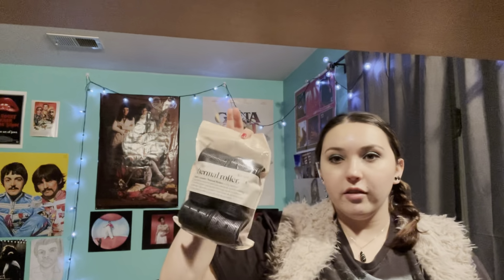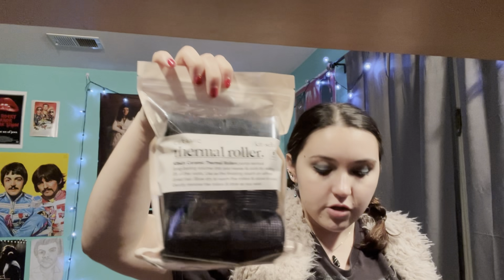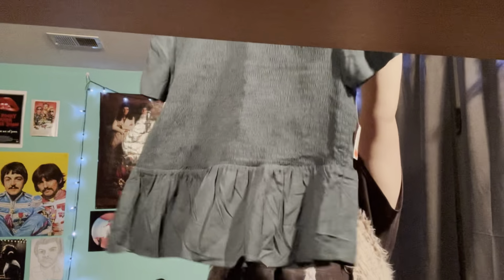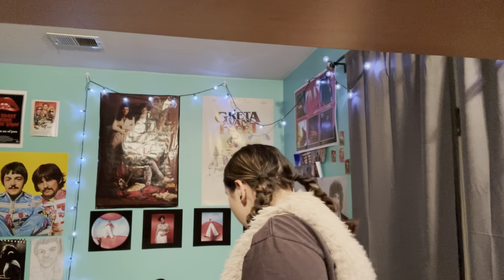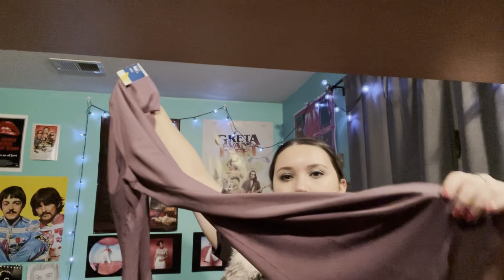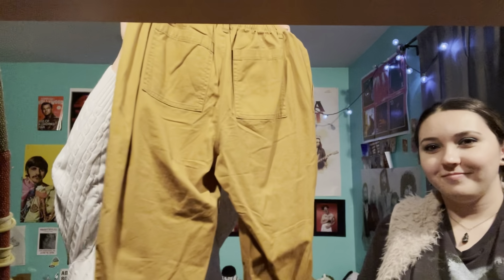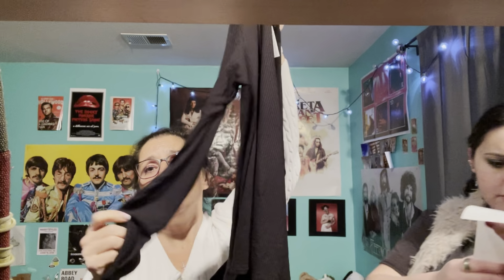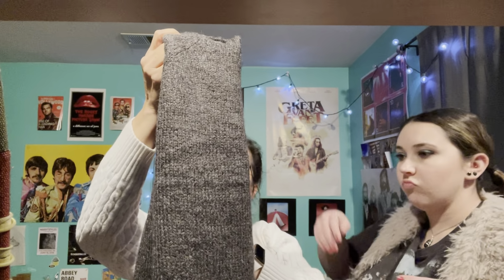Ulta Beauty & Old Navy Haul!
fun little shopping day with mama today, i hope you enjoy! xo

Let’s be friends!!

Treat people with kindness!
Xoxo, Alexis